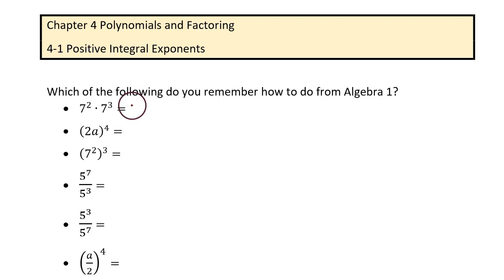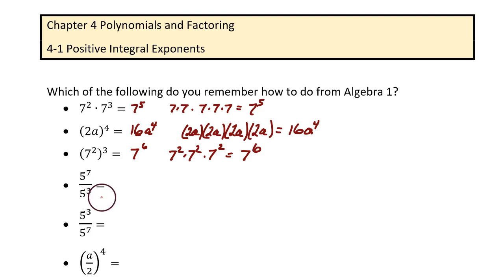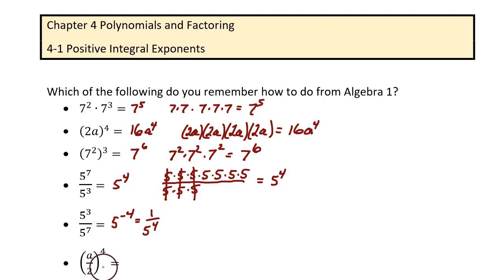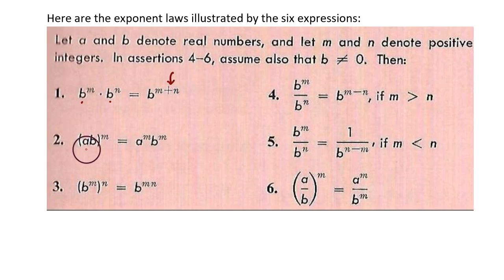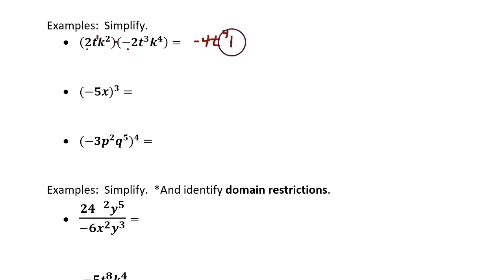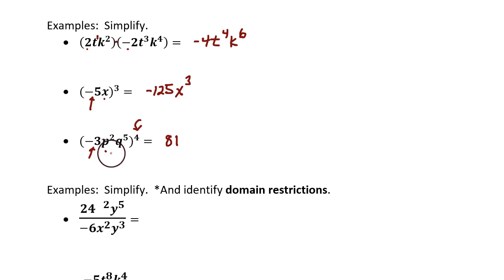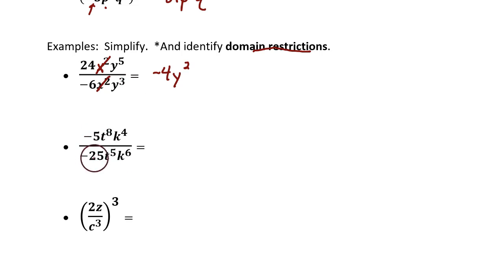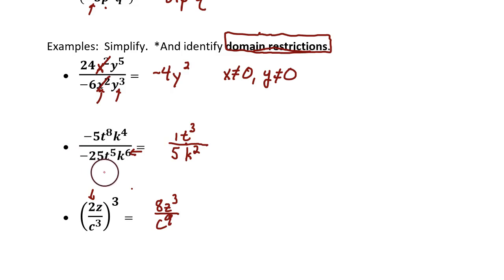4-1 Positive Integral Exponents